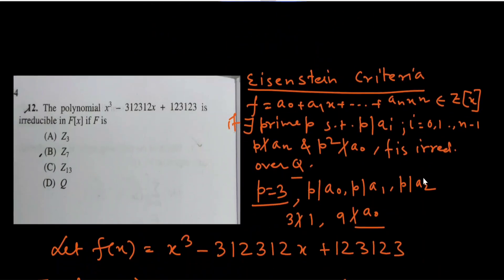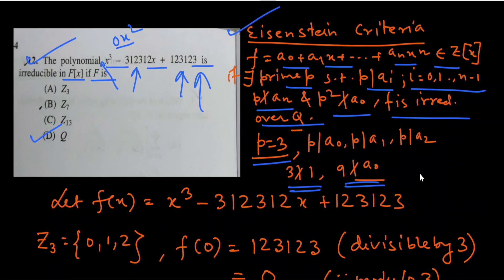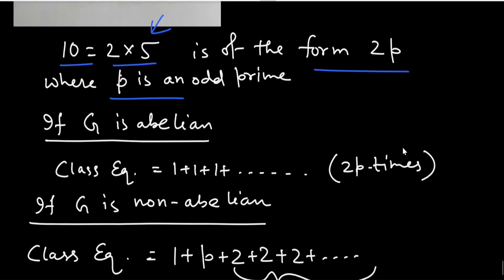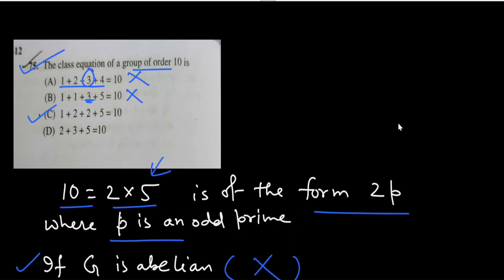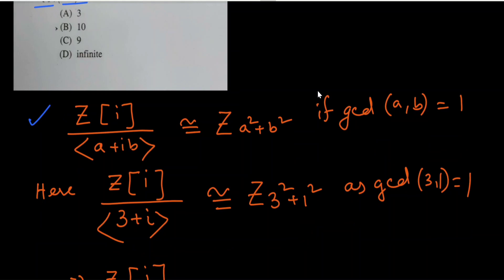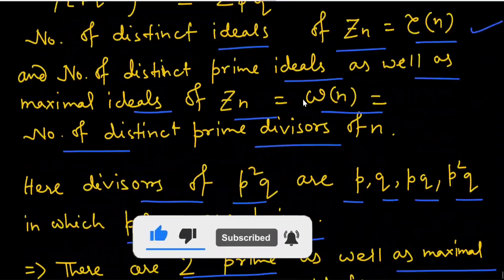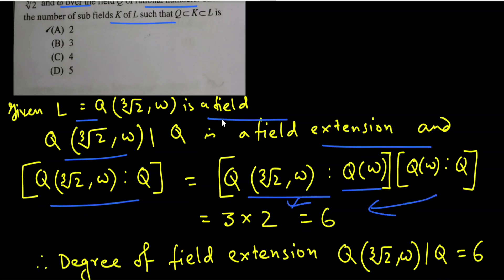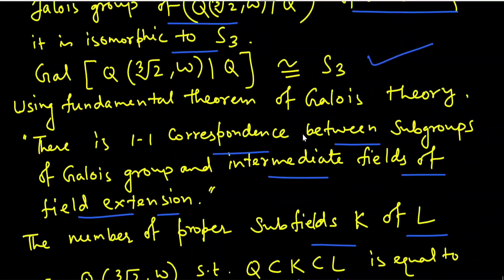WB SET 2022 ( Mathematical Science ) 💯 Paper Solution || Maths With Smart Tips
key terms ⬇️⬇️

wb set exam
WB set mathematical Science
WB set math paper solution
Pyqs solution WBSET math
linear algebra
real analysis
complex analysis
Maths With Smart Tips
modern algebra
topology
Integral equation
calculus of variation
number theory
graph theory
integral transform
Fourier transform
Laplace transform
numerical analysis
group theory
ring theory
classical mechanics
continum mechanics
fluid dynamics
solid mechanics
measure theory
etc.